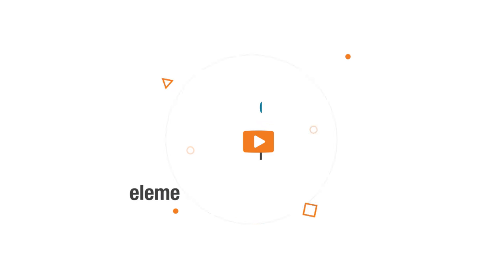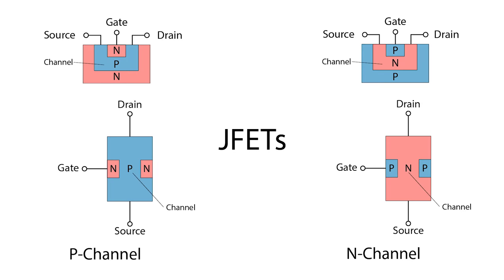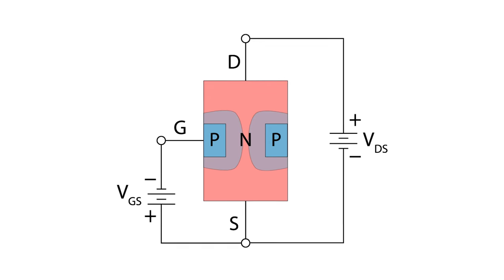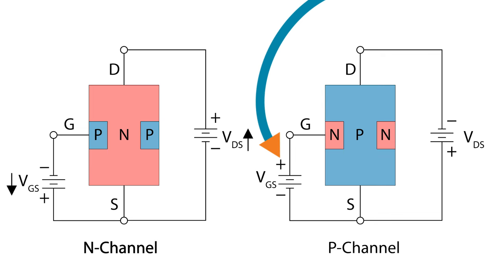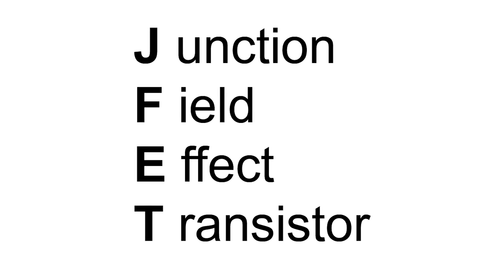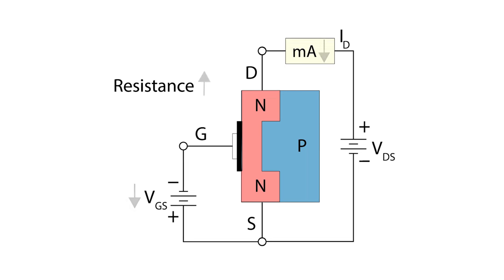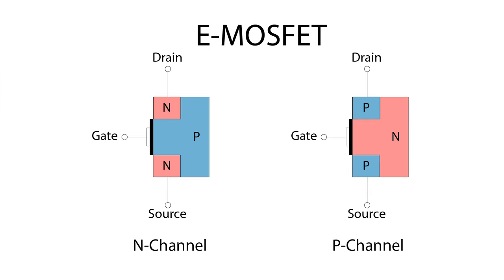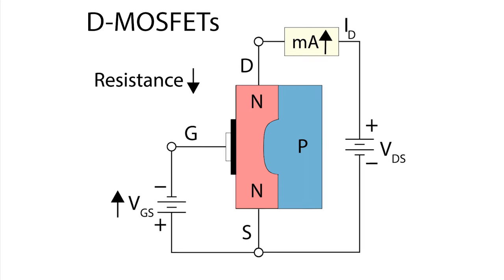How FETs Work - The Learning Circuit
In this episode, Karen talks about the two common types of field-effect transistors, MOSFETs and JFETs. Find out the differences between them, and what it means for them to work in depletion and enhancement modes. Connect with Karen on the element14 community